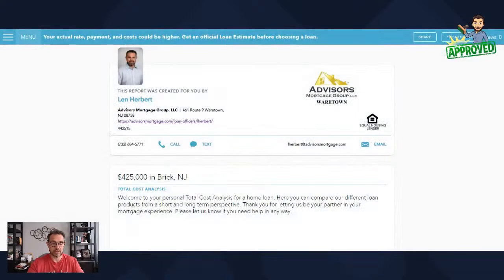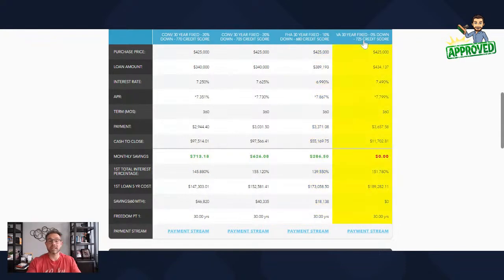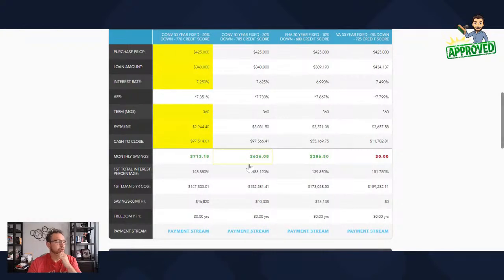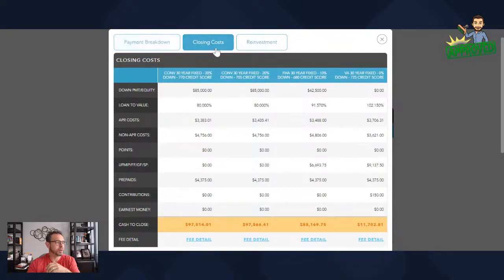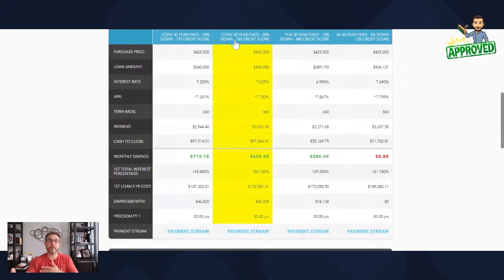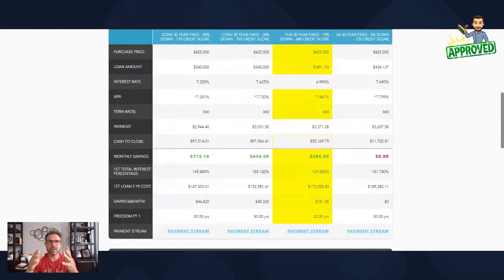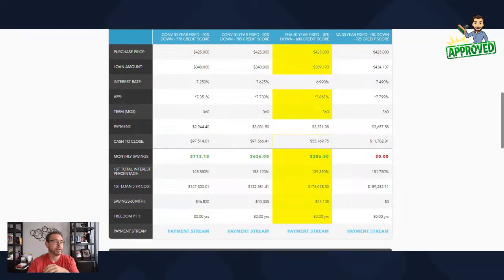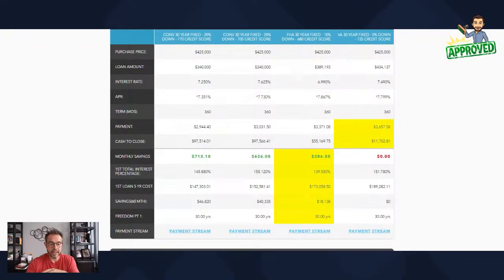It's TCA Thursday!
If you're buying a house and getting a mortgage or if you already own one and want to refinance it's not always easy to understand the numbers if they're just told to you over the phone or if a loan estimate is emailed to you for you look over without any explanation! That's why Mortgage Coach and TCA's are so great! It makes numbers easy to explain and even easier to understand!